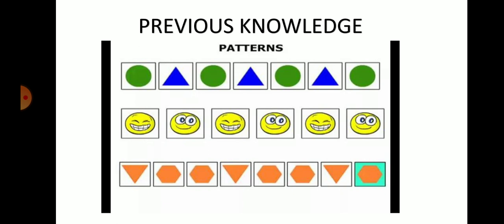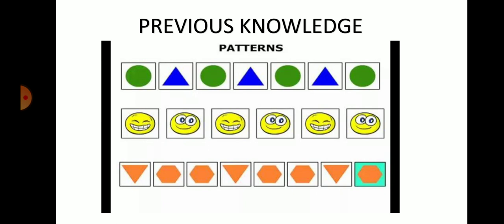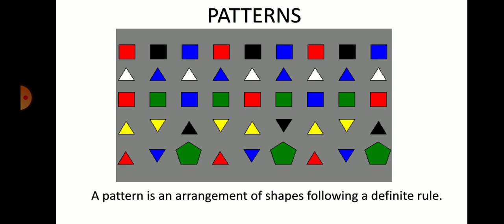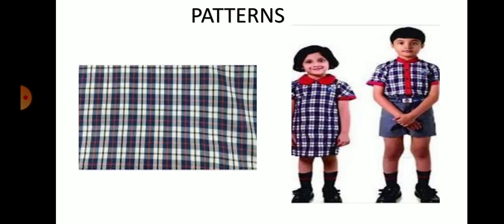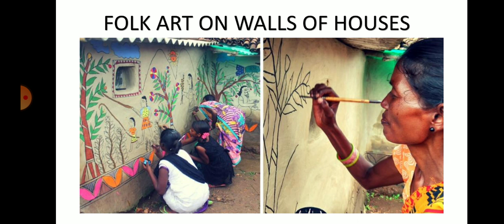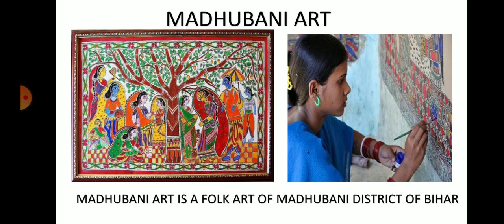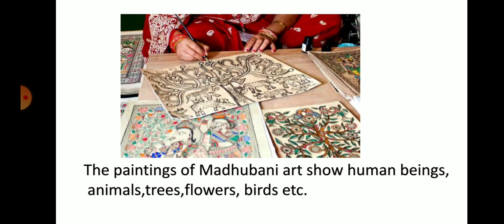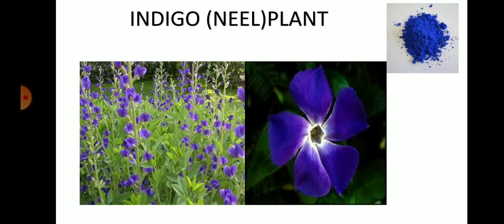IV EVS Online class 7-9-20 KVAFS Borjhar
Floral desigs